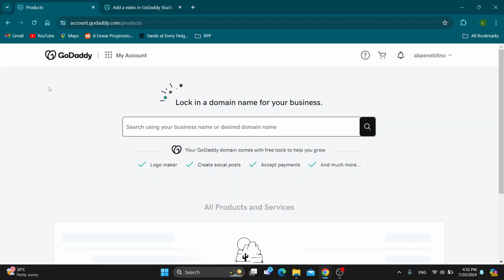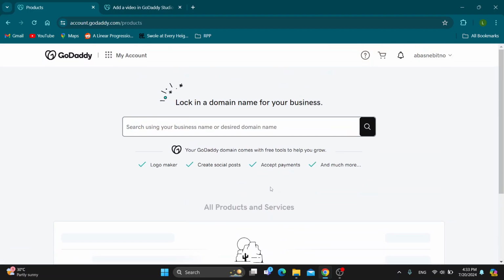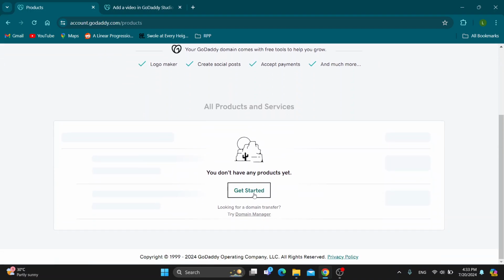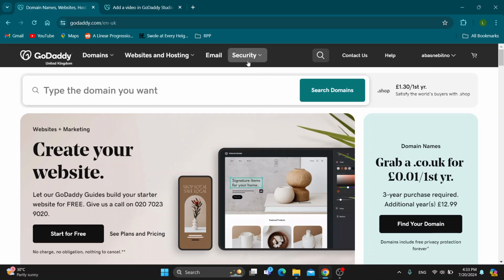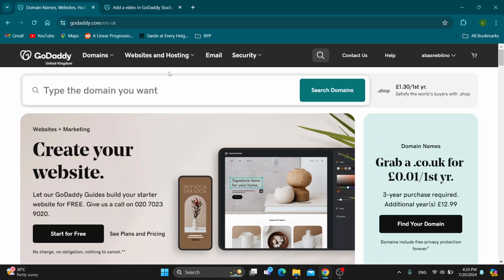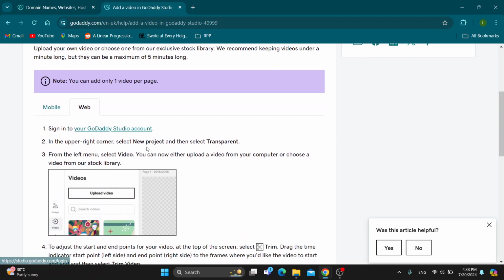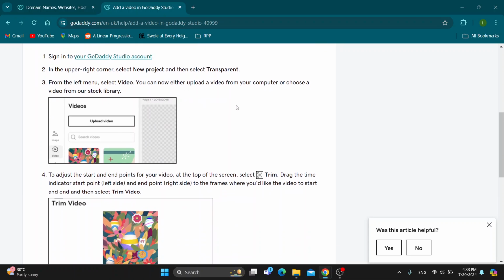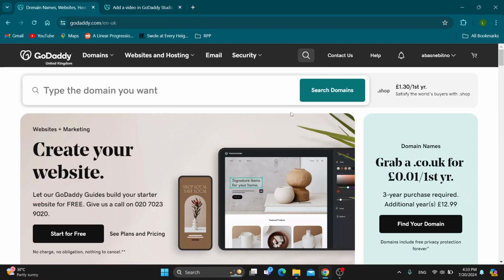How To Upload Video On GoDaddy Tutorial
Today we talk about upload video on godaddy,godaddy website builder tutorial,godaddy website tutorial,godaddy guides